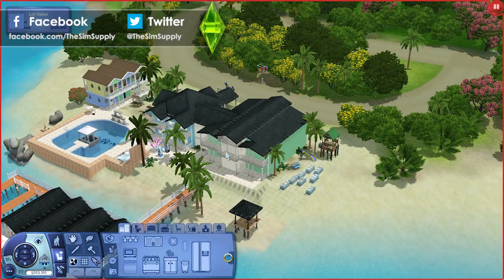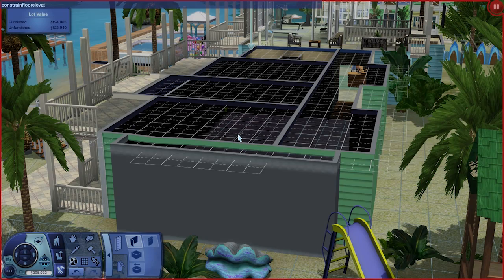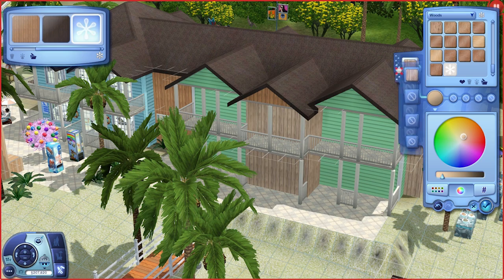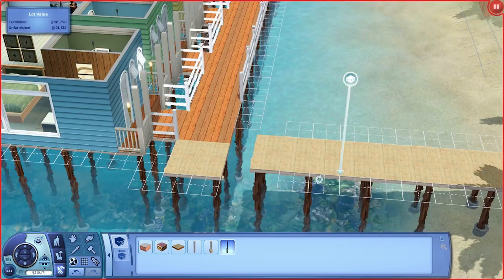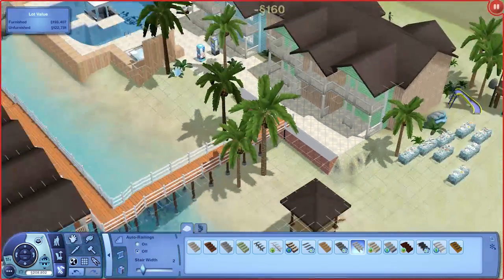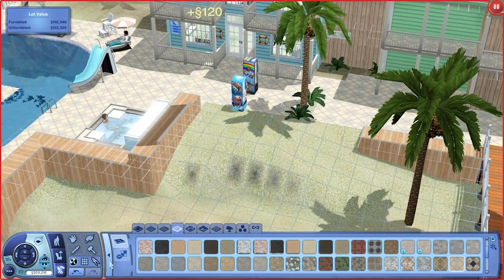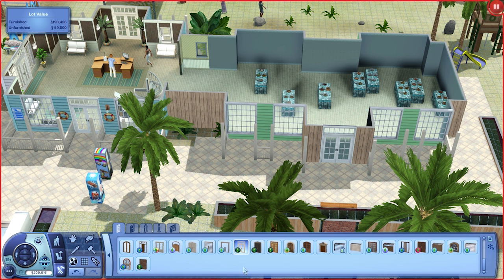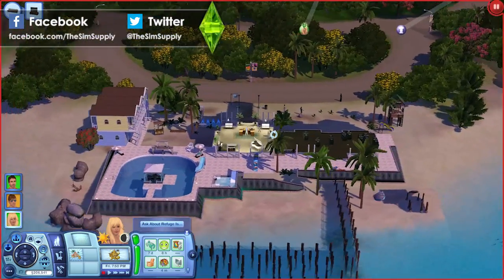Let's Play The Sims 3 - Island Paradise - Part 19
Building continues on the resort!